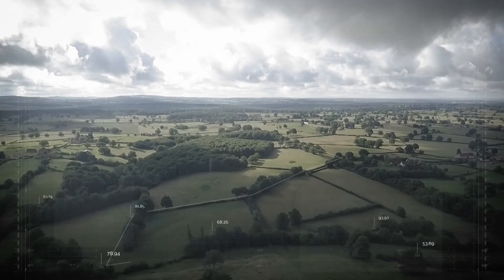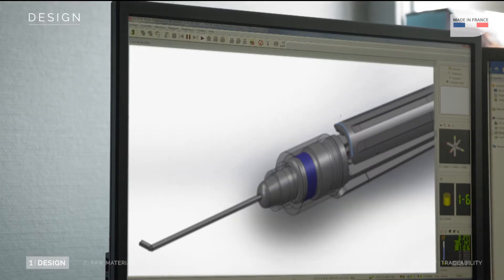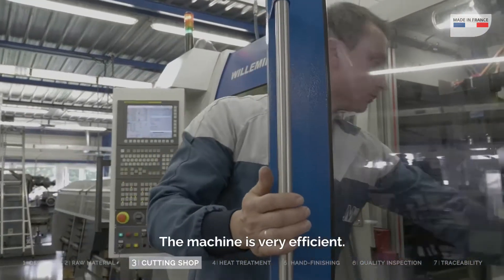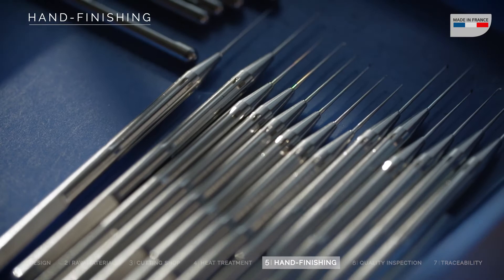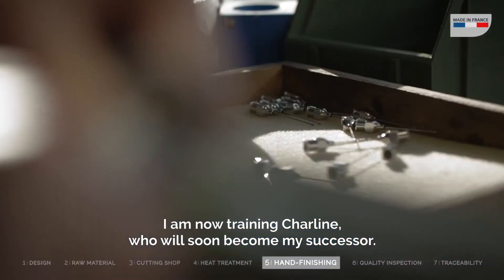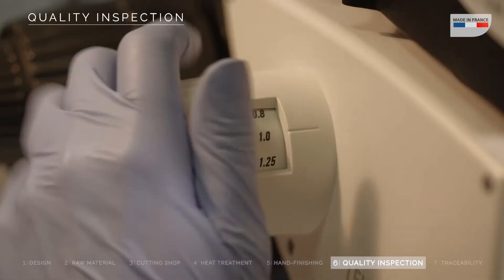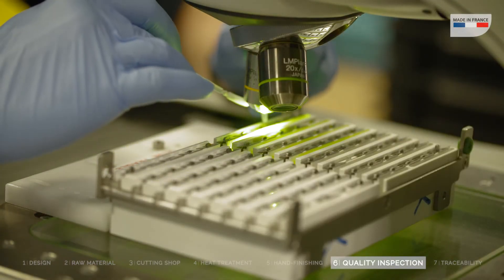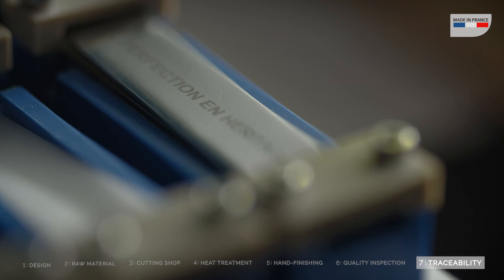MORIA - Perfection as a legacy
MORIA is one of the best-known and most respected ophthalmic companies in the world, offering the finest range of medical devices such as hand-held instrumentation and equipments for refractive and corneal transplant surgeries.

At MORIA, we are committed to innovate pushing the boundaries of medical technology and improve the way ophthalmic pathologies are treated.

Our strategy is to manufacture high-quality medical devices and to develop and market innovative products on global markets, that provide superior clinical outcomes with a high level of confidence of use for our customers.

MORIA is a human-sized company which strives without reserve for the greatest possible reliability and quality in our products; to be the unsurpassed standard of comparison and to be recognized as a company of honesty, integrity, and close relationship with its customers.

MORIA, the Ophthalmic Surgery Expert
MORIA is at the leading edge of eye surgery technology for nearly two centuries due to its close relationships with surgeons worldwide.

Innovation
MORIA has participated in major advances in eye surgery, from the advent of microsurgery, to refractive surgery, and more recently, to new techniques for corneal transplants.

Expertise
Acting swiftly upon innovative ideas from surgeons and applying its expertise, MORIA develops high quality, precision equipment and instruments designed to respond to the latest advances in surgical technique.

Performance
MORIA develops products renowned for their quality, performance, and adaptation to the varying practices and surgical techniques of each country.

Global Reach
With global headquarters and manufacturing facilities in France, MORIA devotes 80% of its production to international markets. It operates in 80 countries and has subsidiaries in the USA, Japan, and China, and partner distributors in the other markets.

Quality
The high quality of MORIA's ophthalmic surgical instruments has been widely recognized for decades.